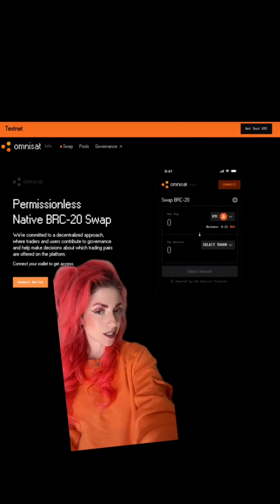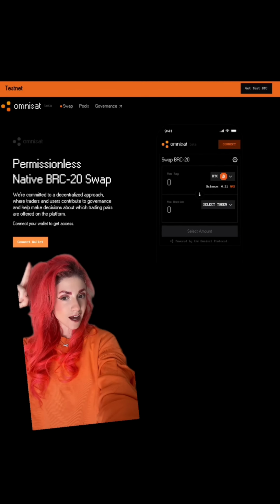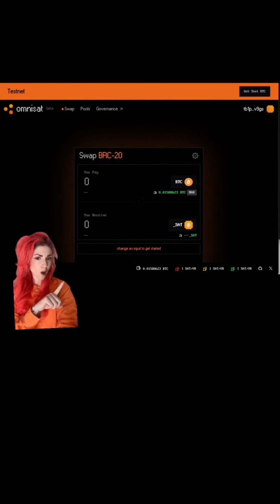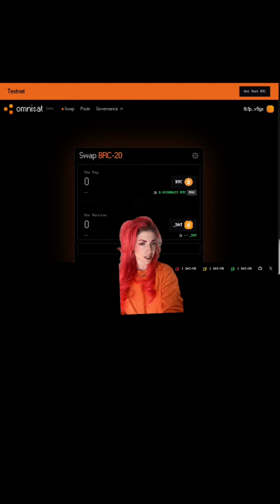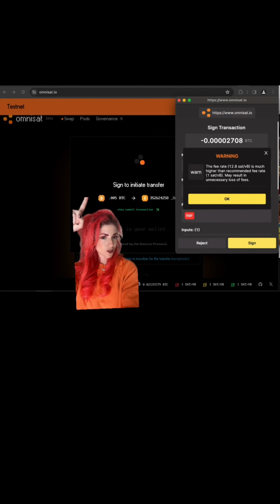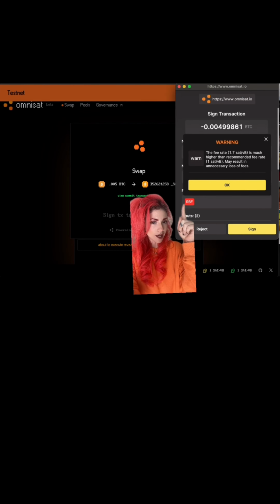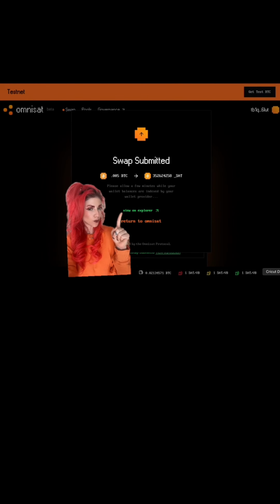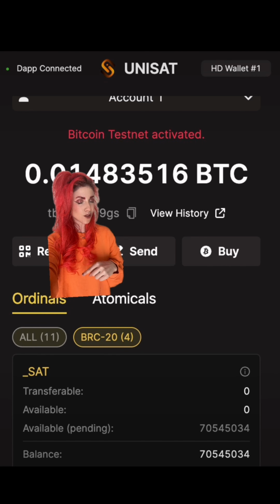HOW TO SWAP TEST BTC FOR TEST BRC-20's USING OMNISAT